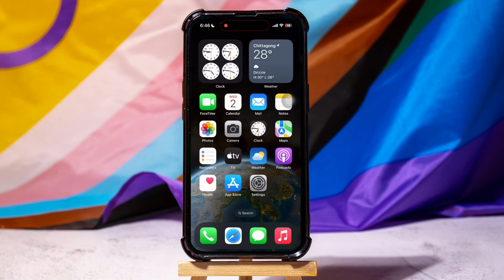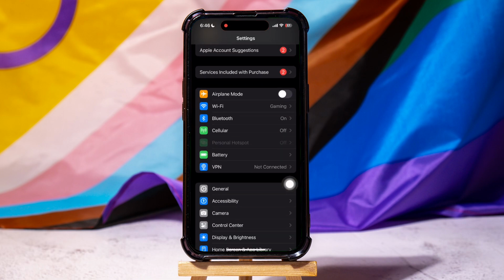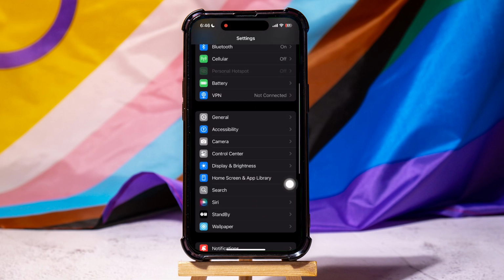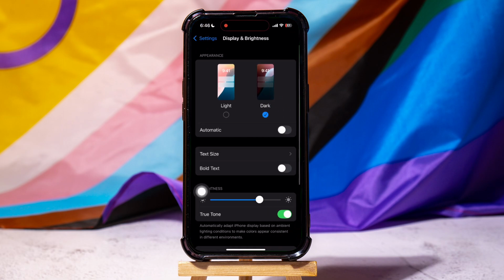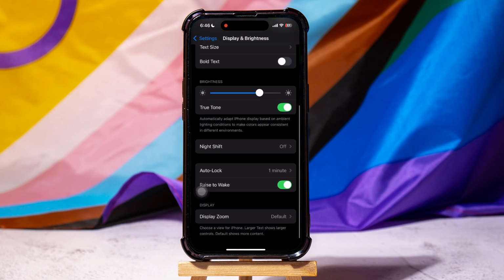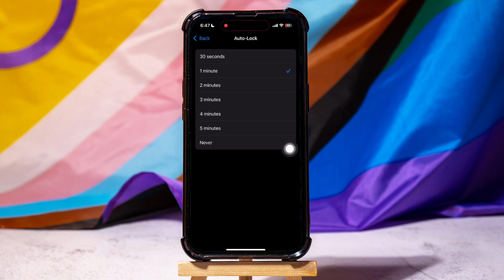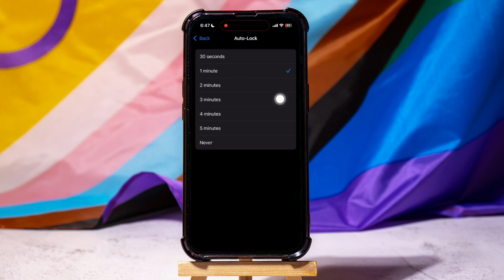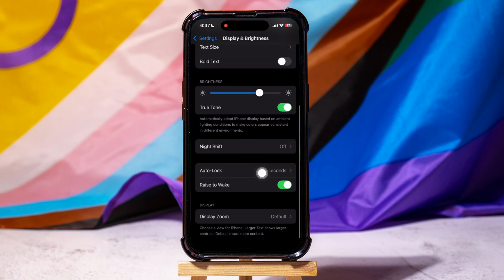How To Change Screen Lock Time On iPhone 2026 (Step-By-Step Tutorial)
Struggling to figure out how to change the screen lock time on your iPhone? I’ve been there, and I know how frustrating it can be when your screen locks too quickly or not quickly enough. In this video, I’ll walk you through the steps to adjust your iPhone’s screen lock settings so you can customize it to fit your lifestyle. Whether you want to extend the auto-lock time for those long reading sessions or shorten it to save battery life, I’ve got you covered. I’ll also share some tips on how to manage your iPhone’s display settings for optimal performance. Perfect for anyone who wants to make their iPhone experience just a little bit smoother. Let’s dive into those settings and make your iPhone work for you!